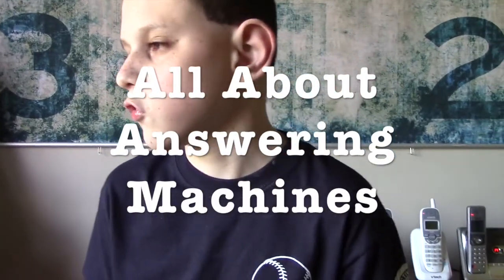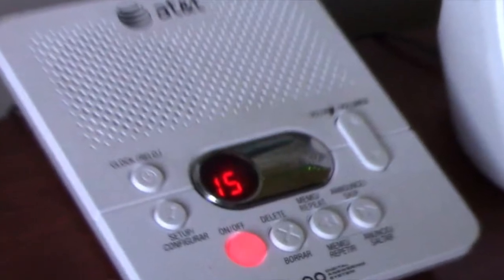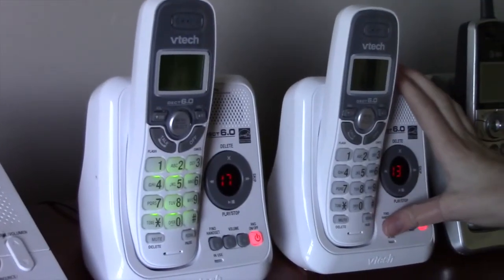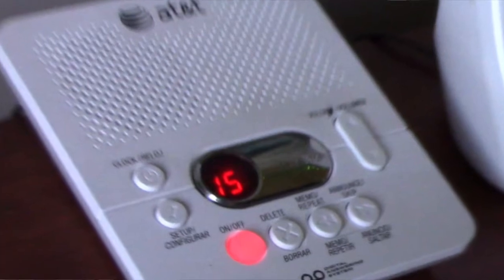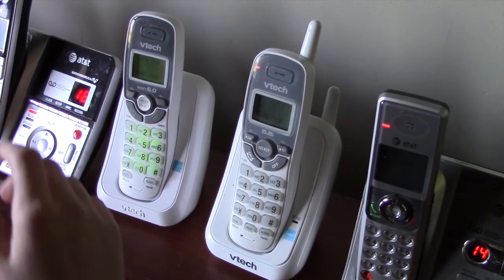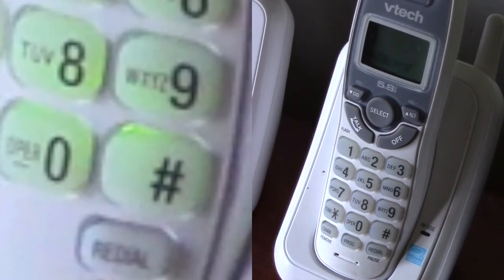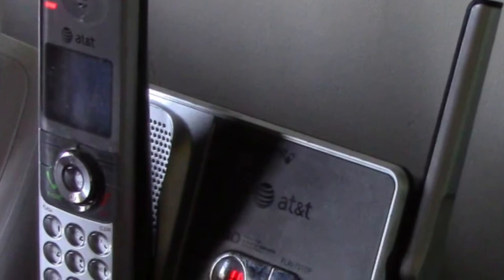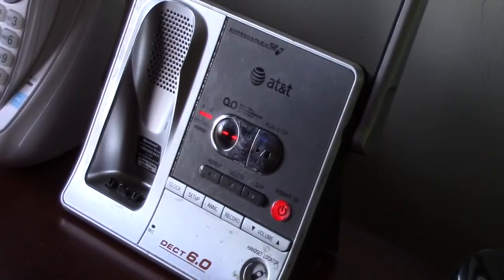All About Answering Machines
Hope this video gave you some useful information about these answering machines!